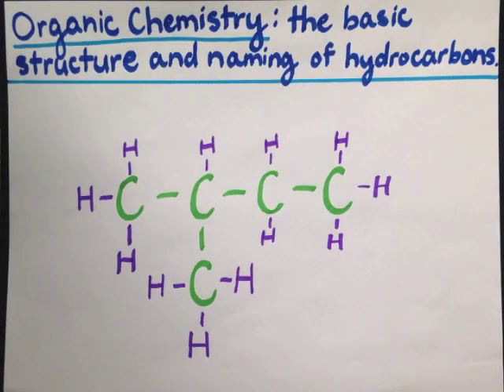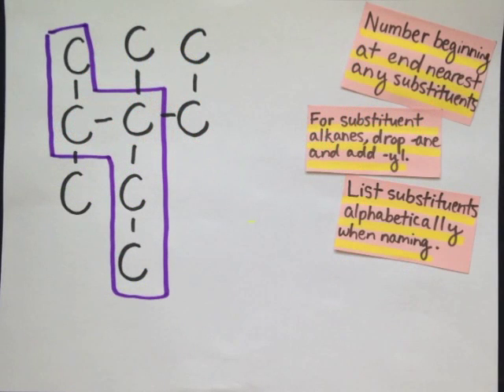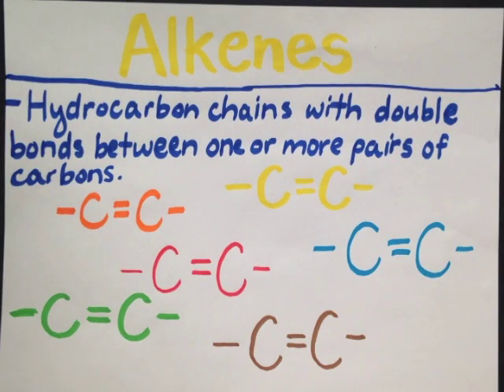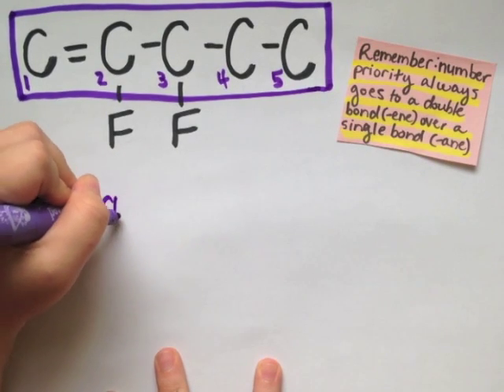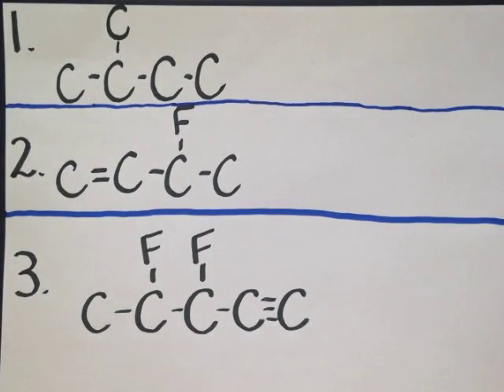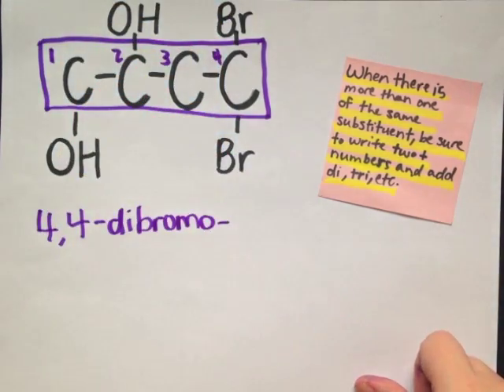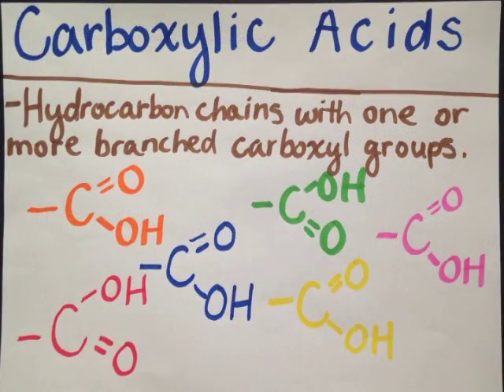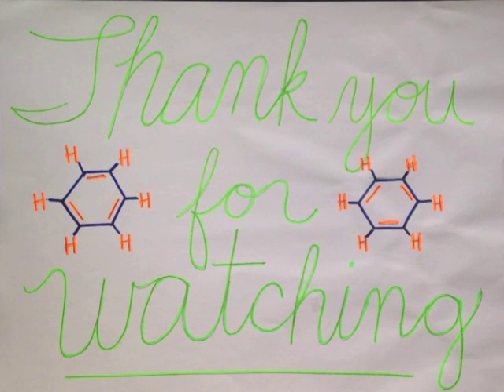Organic Nomenclature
AP Chemistry Assignment
Topic 8
By Breanna Horton and Nikki Garn